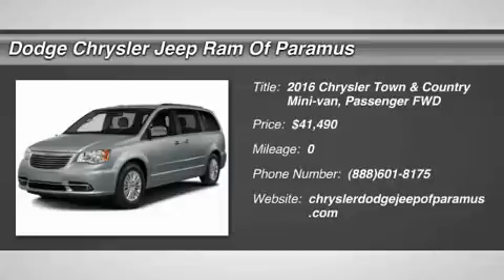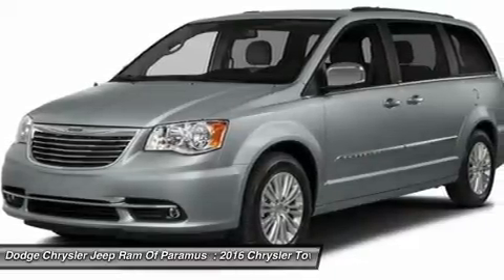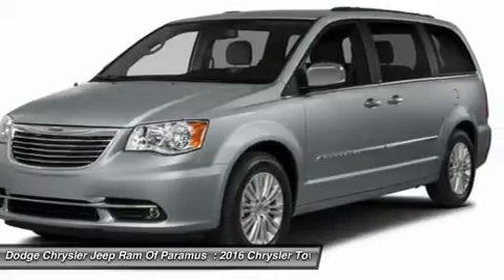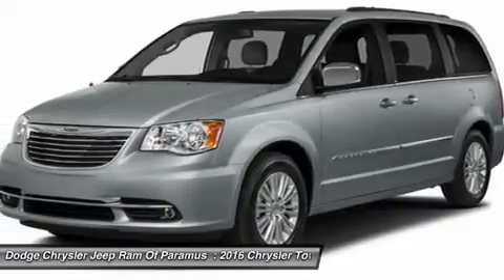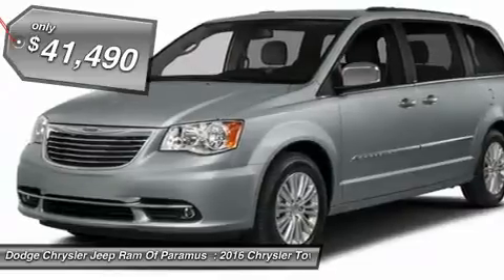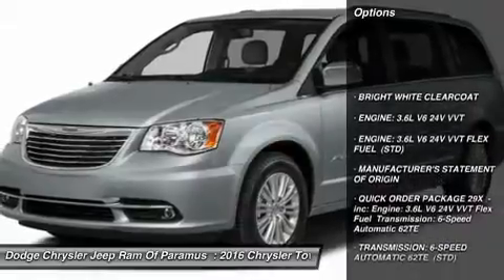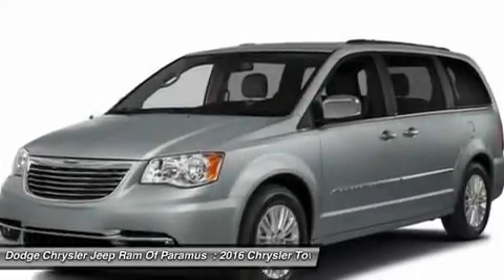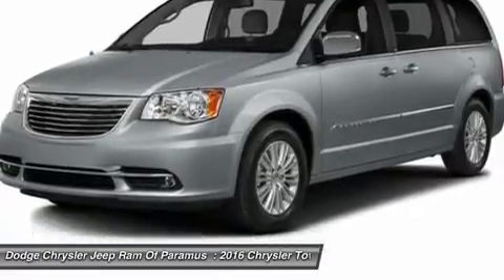2016 Chrysler Town & Country GR133937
2016 CHRYSLER TOWN & COUNTRY Paramus, NJ
Stock# GR133937

Don't miss this 2016 Chrysler Town & Country. It's equipped with Automatic transmission and features a Bright White Clearcoat exterior. With 0 miles, you'll want to take this car home. Make a great choice today.